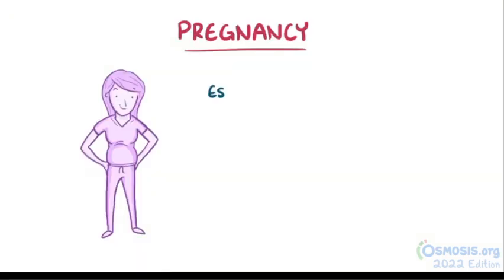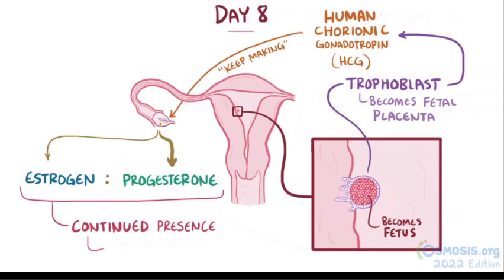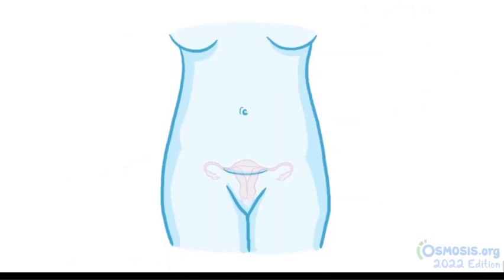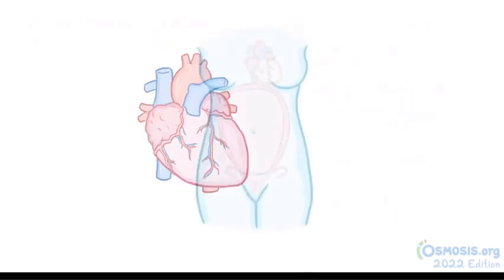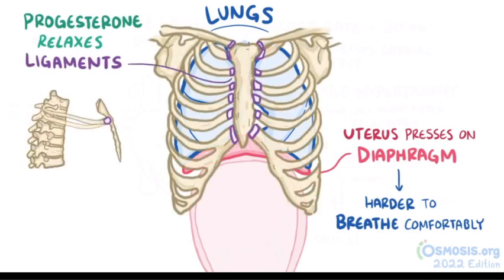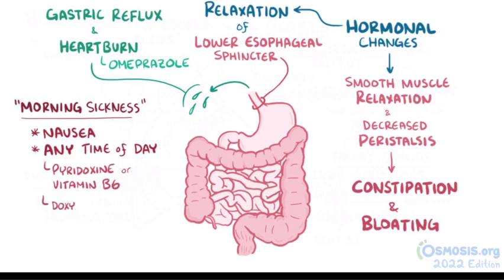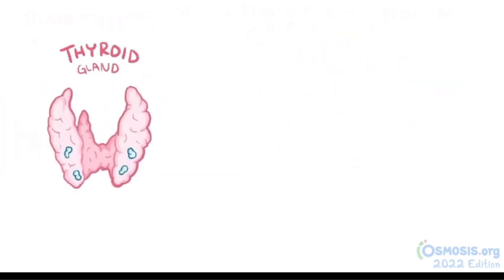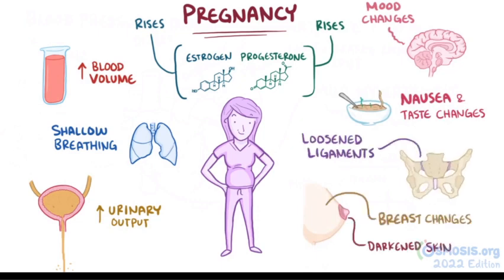Pregnancy (Gynecologist Lecture)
Pregnancy is an amazing process that affects almost every body system.

Throughout the pregnancy, estrogen and progesterone levels steadily rise, and it leads to a number of anatomic and physiologic changes that occur throughout the body.

Everything starts with ovulation, so let’s call that day 0.

On that day, in the ovary, an ovarian follicle – which is an egg or oocyte plus its surrounding tissues– matures and ovulation occurs which is when the egg gets ejected while the surrounding structure becomes the corpus luteum and quickly starts making estrogen and progesterone.

Normally, the egg gets fertilized by a sperm within 12-24 hours to form a zygote, so let’s say that fertilization happens a day later on day 1.

Almost right away, cells start to divide over and over, until there’s a ball of cells called the blastocyst on day 4.

The blastocyst typically floats around inside the uterus for another day before it finds a specific spot to implant on day 5.

Around this time, the corpus luteum makes a lot more progesterone relative to estrogen, and the low estrogen to progesterone ratio is necessary for implantation.

At this early stage, there are two parts to the blastocyst - an inner set of cells that go on to become the fetus, and an outer set of cells called the trophoblast that burrow into the endometrium on day 6 and eventually develop into the fetal part of the placenta.

That trophoblast cells start to produce a hormone called human chorionic gonadotropin or HCG around day 8, and this is important for two reasons.

One - it’s the hormone that lets the corpus luteum know that there has been a successful implantation into the endometrium, and that it should continue to make estrogen and progesterone.

And it’s the continued presence of estrogen and progesterone that suppresses other ovarian follicles from maturing.

Two - HCG is the hormone that most pregnancy tests are able to detect, causing the little sign to form which can happen as early as day 9.

Without HCG levels shooting up on day 8, the corpus luteum would start to shrivel up by day 10, and estrogen and progesterone levels would fall.

This would cause the lining of the endometrium to slough off or fall away from the endometrial wall resulting in a period or menses.

A pregnancy lasts 40 weeks, roughly 9 months, but that is from the last menstrual period, which is usually about 2 weeks before “day 0” of ovulation.

So if you’re counting from “day 0” a pregnancy is only about 38 weeks.

The reason for adding in the extra two weeks is that women usually know the date when their last menstrual period began, but have no way of knowing when they ovulated.

So during the first trimester, which is between week 1 through 13, hormones are being generated by the corpus luteum - mainly estrogen and progesterone.

By around week 9, HCG levels peak, and then begin to fall off which is a signal for the corpus luteum to finally start shriveling up.

Luckily, just as the corpus luteum is shriveling up, the placenta takes over, and specialized trophoblast cells called syncytiotrophoblast cells, make progesterone and estriol which is the most abundant type of estrogen.

The placenta also makes a bit of HCG, as well as another hormone called human placental lactogen or hPL which counters the effect of maternal insulin to help ensure that there’s plenty of glucose available in the blood for the fetus.